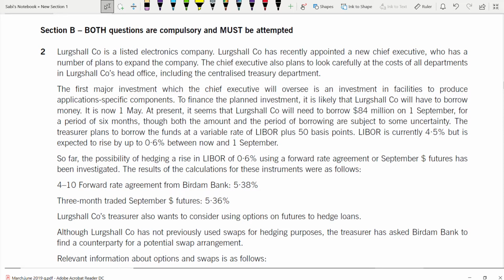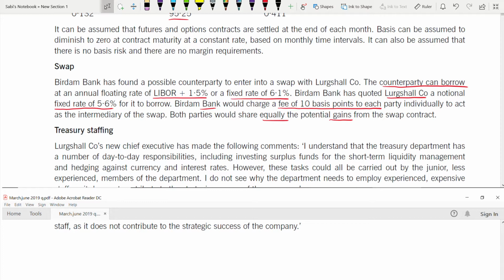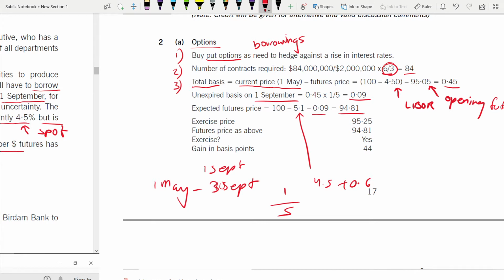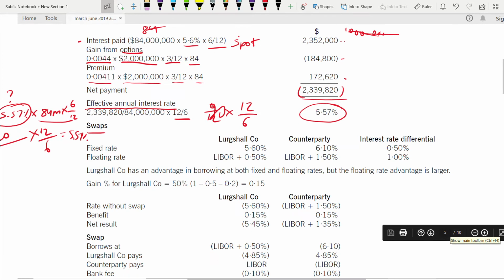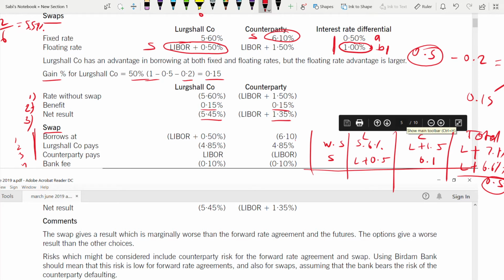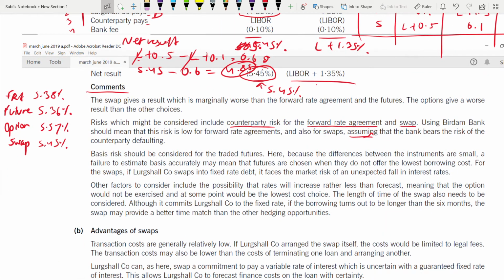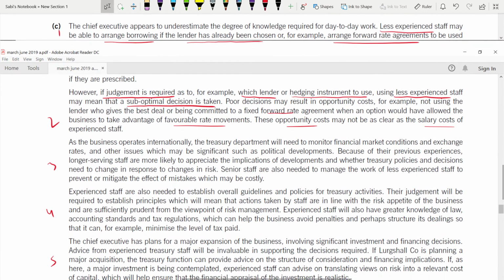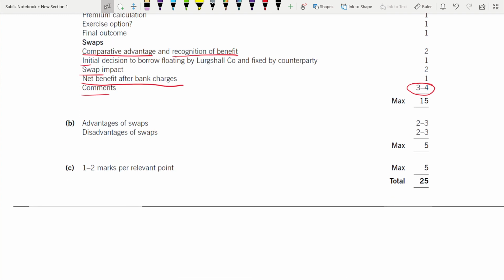AFM I Past Paper Solution I 2019 March/June I Question 2 I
This is the solution to March/June 2019 Question 2